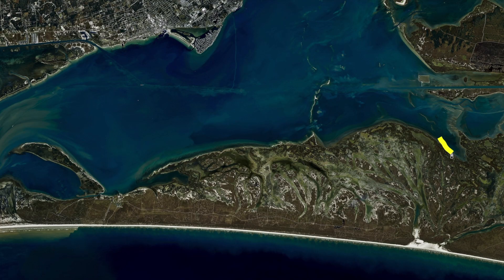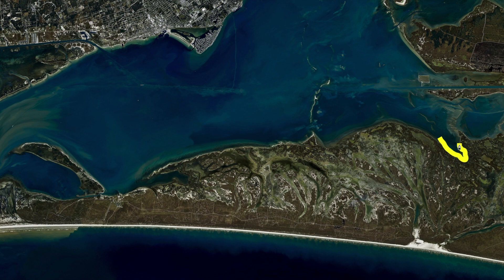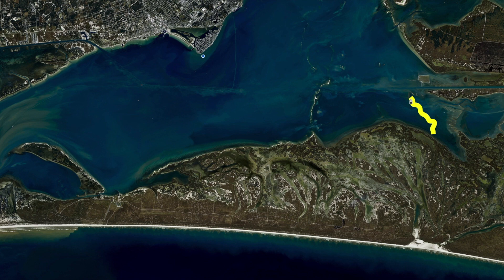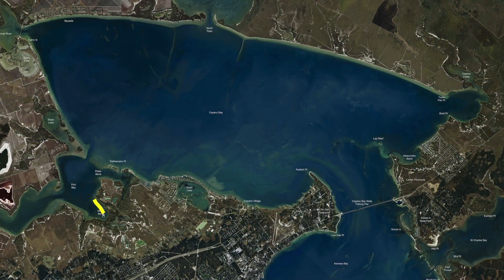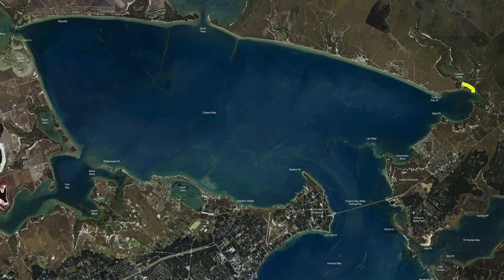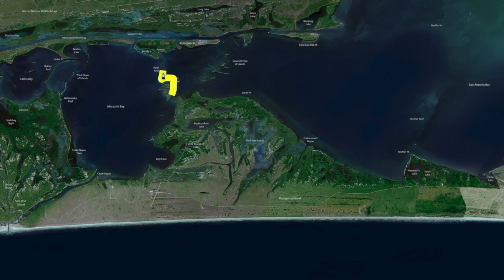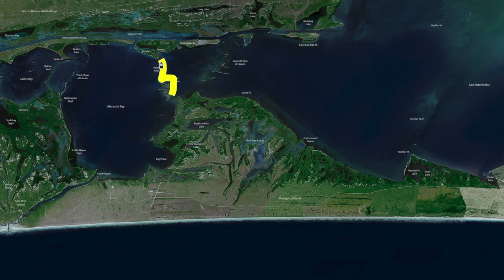Texas Fishing Tips Fishing Report June 25 2020 Copano & Mesquite Bay Area With Cape. Larry Bell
Texas Fishing Tips- Weekly Fishing Reports, How to Tips for Fishing for the South Texas Gulf Coast. Fishing Report June 25 2020 Copano & Mesquite Bay Area With Cape. Larry Bell